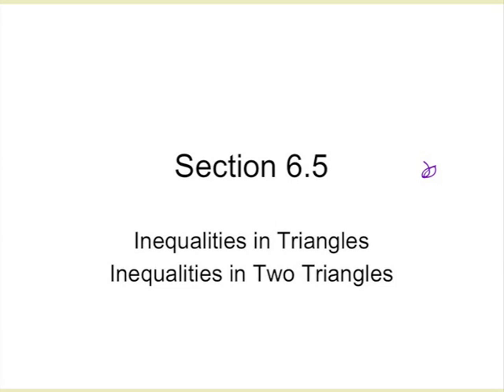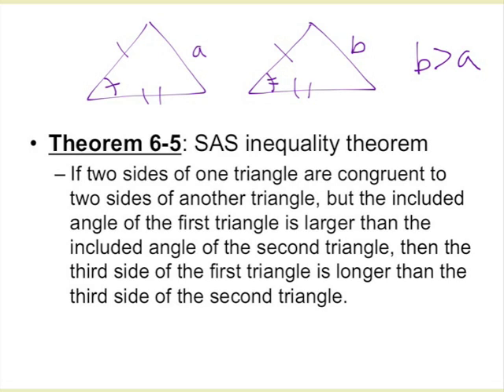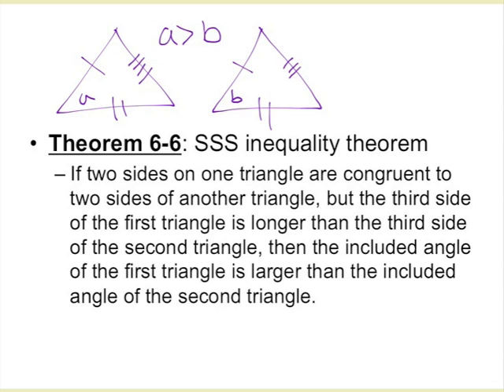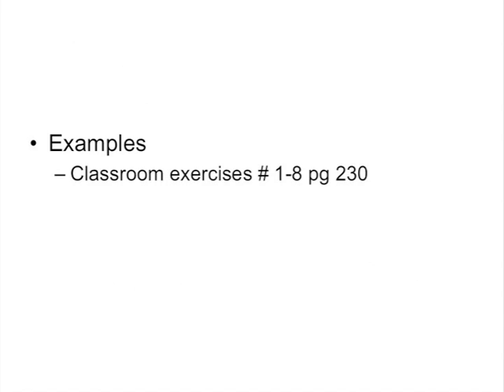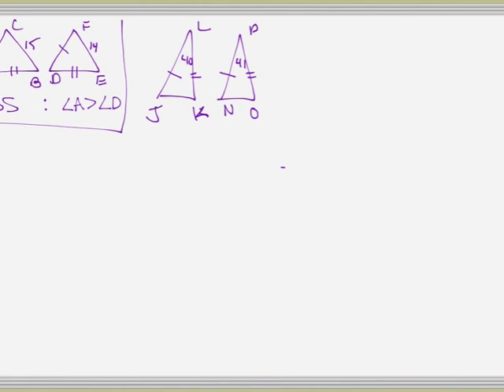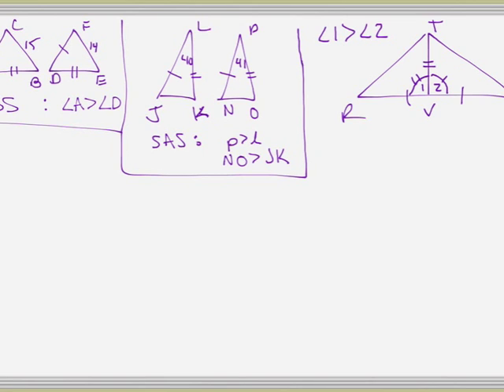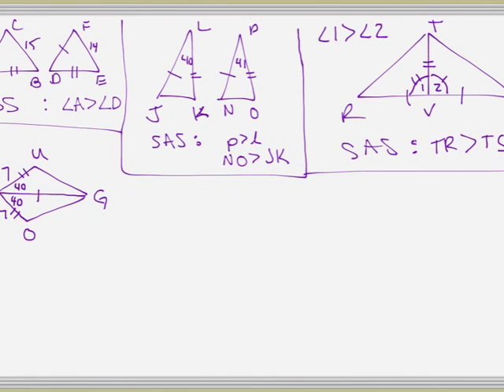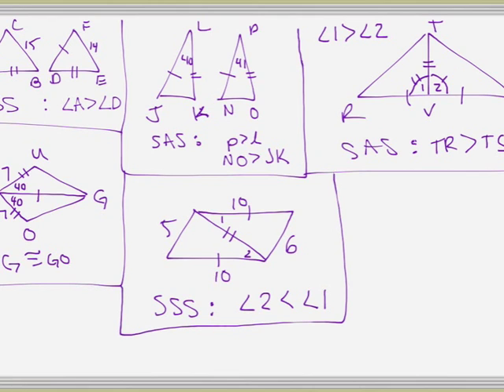geom 6 5